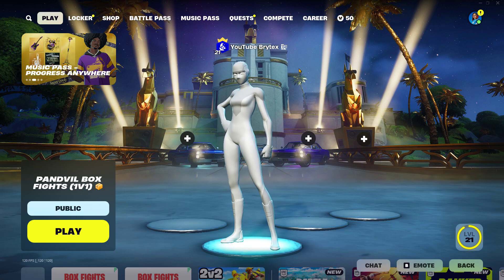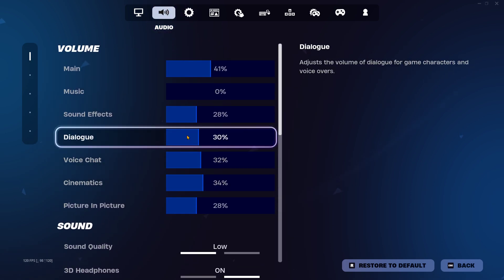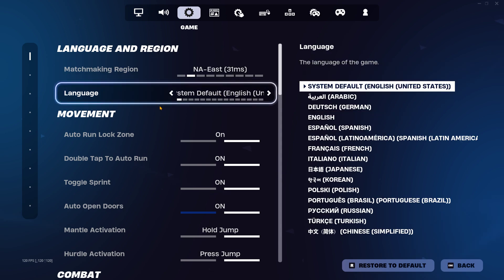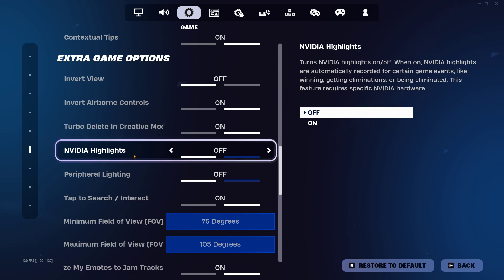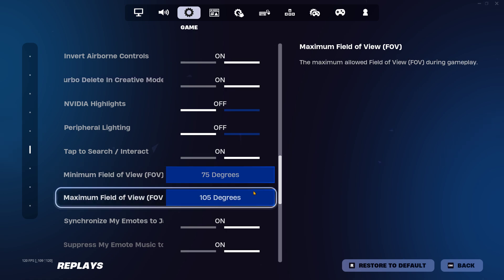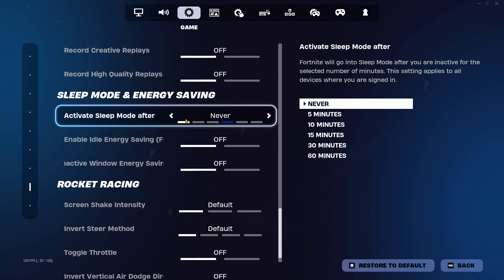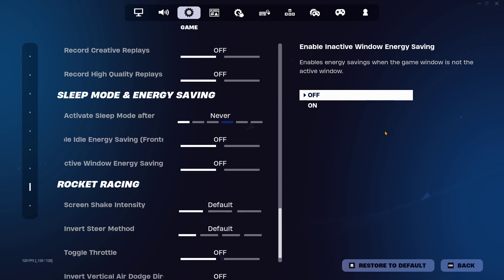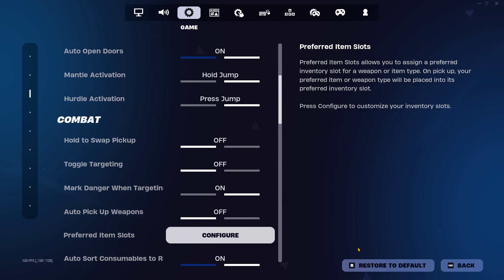How to get rid of bad FPS in the new fortnite season NEW METHOD (xbox pc ps5 ps4) fps drops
FOLLOW FIRST - Bryghton.narain

USE CREATOR CODE - Brytex

PC -
Dual Core Intel Core i7  2.93 Ghz up to 3.60 Ghz
16GB 1333 MHz DDR3 Ram
Radeon HD 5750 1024MB (1 GB) GDDR5

Keyboard - Apex Pro TKL With Wrist Rest (RGB off when Fortnite is open)

Mouse - Razer Mamba Wireless 5G (Cycle Colors)

Mousepad - Steelseries Qck Edge
Ethernet Cable - Cat 6 (Used on 2nd PC for streaming)
Using Wi-Fi on main pc

External Hard Drive Name - Western Digital My Passport Essential WDMES3200 320 GB 2.5"
External Hard Drive - Black - USB 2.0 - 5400 rpm

Headset - Harmon/Kardon NC

Topics Covered: nvidia geforce now,geforce now review,cloud gaming,geforce now vs stadia,geforce now fortnite,geforce now chromebook,game streaming,geforce now activision blizzard,geforce now free games,cyberpunk 2077 geforce now gameplay,geforce now vs shadow,geforce now ios,geforce now 2021,nvidia cloud gaming fortnite,nvidia cloud gaming fortnite ios,geforce now fortnite ios,geforce now chrome browser,geforce now mac m1,geforce now ubisoft plus,geforce now ubisoft connect,geforce now free founders edition,geforce now free vs paid,geforce now 2021 review,geforce now 2021 games,what is geforce now,what is cloud gaming,how to game without a gaming pc,how to setup a game server,how to game over the internet,nvidia geforce now review,best laptops for students,best laptop for students,best chromebook for students,back to school laptop,stadia vs geforce now,best laptop for students 2020,boosteroid vs geforce now,stream warzone on pc,nvidia geforce now paid vs free. whats the difference??,geforce now ios 2020,geforce now,geforce now fortnite mobile,geforce now xbox,geforce now cyberpunk 2077,geforce now mobile,geforce now valorant,geforce now gta 5,geforce now warzone,fortnite battle royale,fortnite update,fortnite highlights,fortnite new update,fortnite event,battle royale,everything epic didnt tell you,how to play,fortnite chapter 2,fortnite new patch,fortnite new item,fortnite youtuber tierlist,punto cero fortnite,evento final fortnite,fortnite tips,stream highlights,fortnite gameplay,new update,ninja fortnite,fortnite leaks,fortnite tierlist,fresh fortnite,fortnite new,explota punto cero fortnite,fortnite hand cannon,fortnite punto cero,temporada 6 fortnite,fortnite evento final,fortnite funny moments,new fortnite update,new fortnite season,fortnite new season,directo fortnite,fortnite directo,punto cero,fortnite funny,fortnite moments,fortnite fails,fortnite montage,new fortnite,fortnite,fortnite item shop,fortnite song,fortnite season 6,fortnite live,fortnite item shop live,fortnite fashion show live,fortnite song american boy,fortnite dance,fortnite live event,fortnite chapter 2 season 6,fortnite season 6 trailer